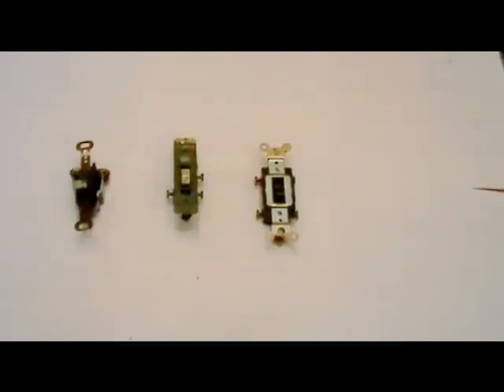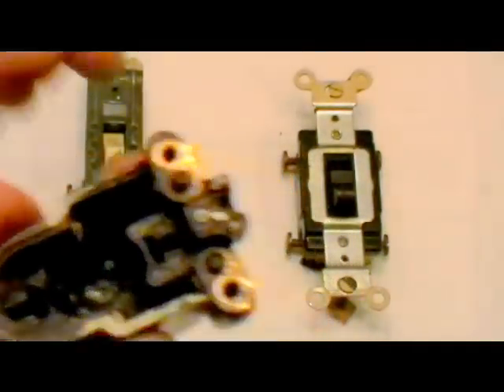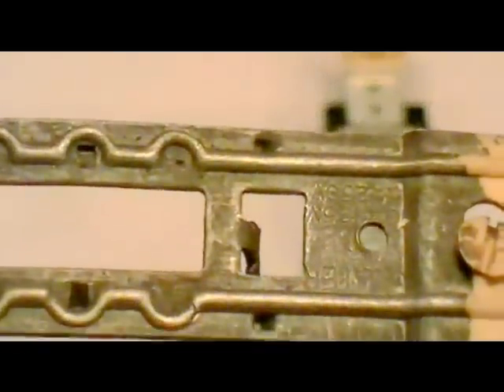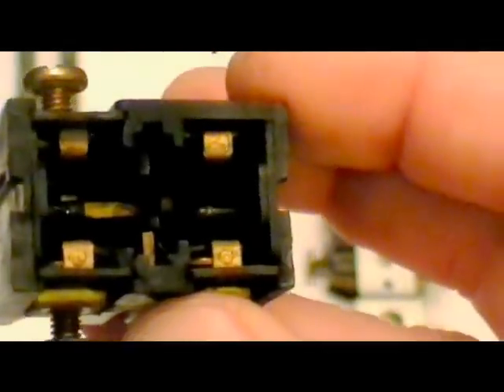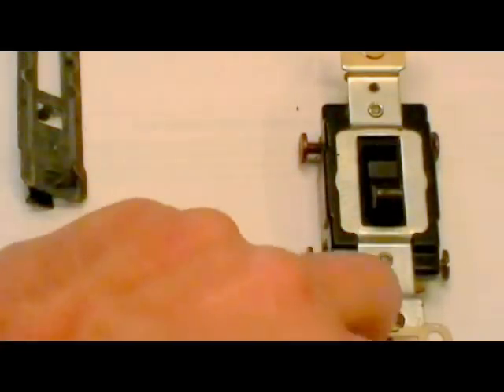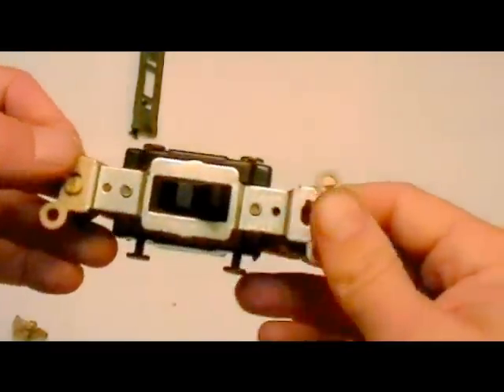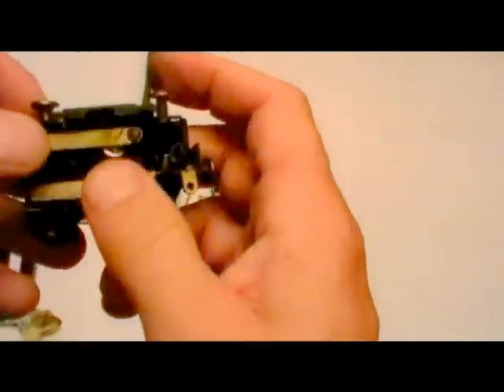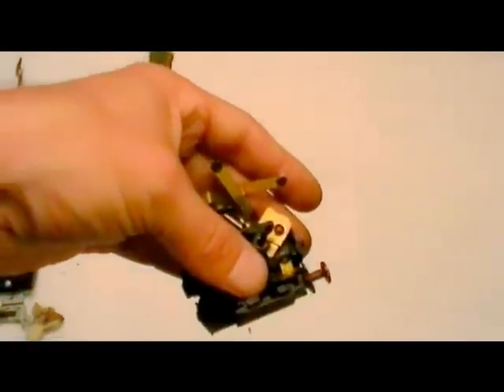Single pole, 3way and 4way switches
How switches work